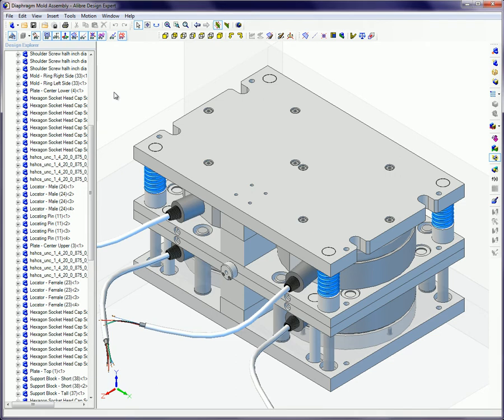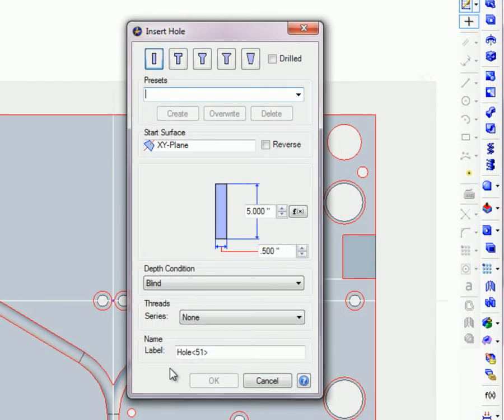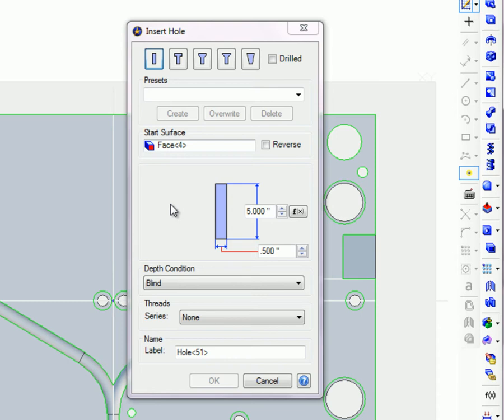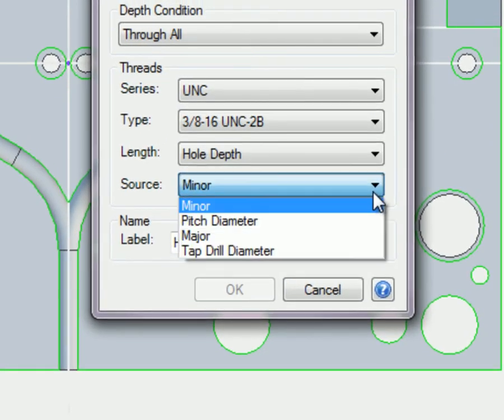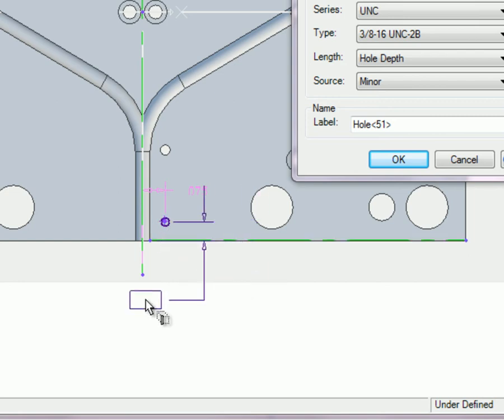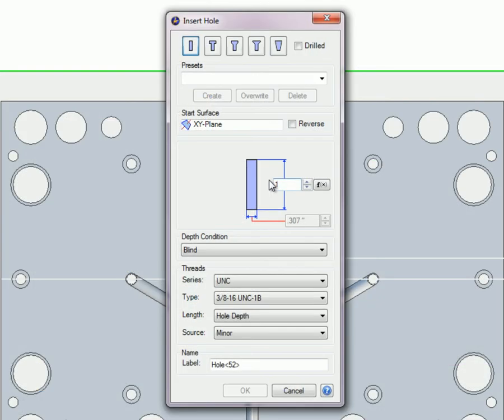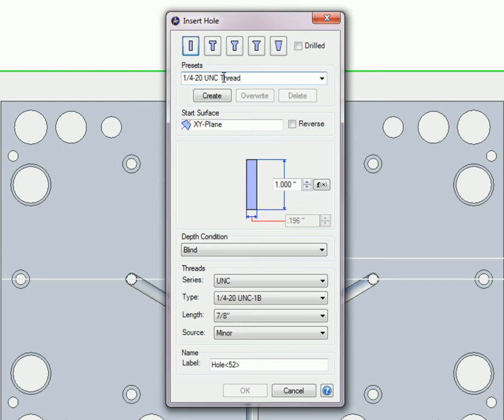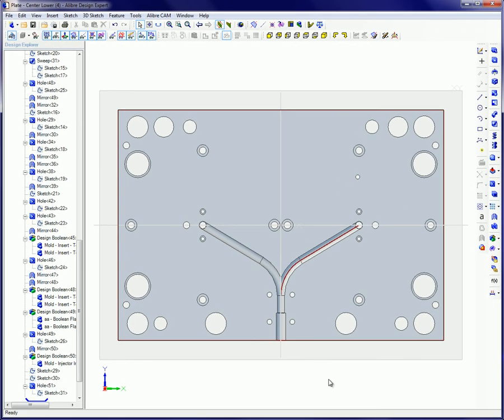Hole and Preset in Alibre Design (Legacy Interface)